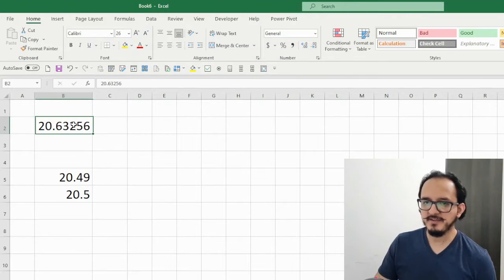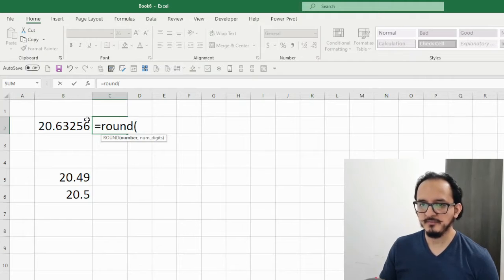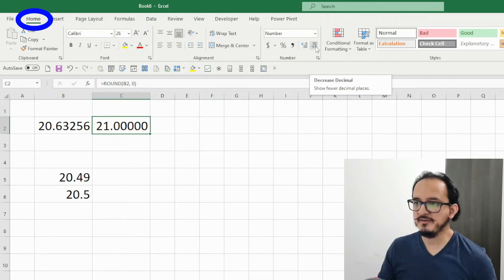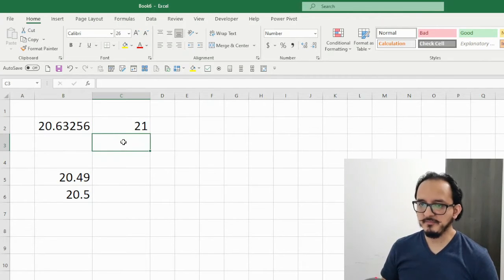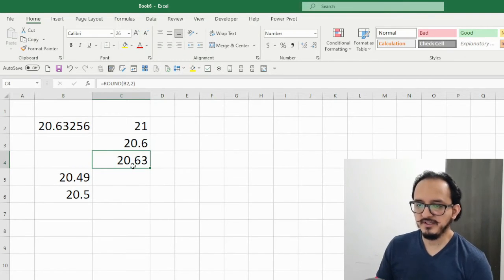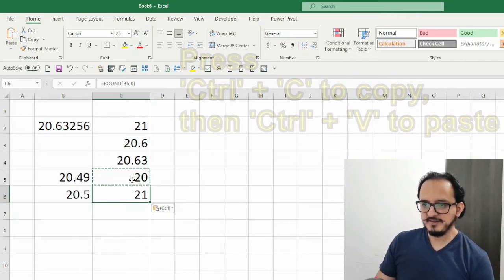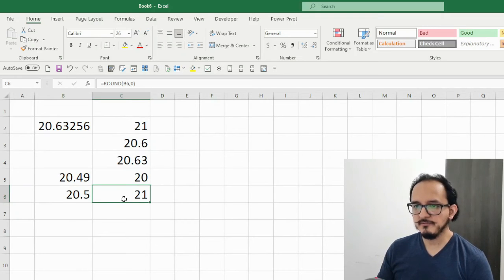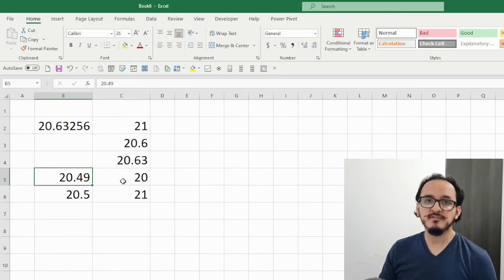✅ How to round numbers to decimals in Excel using the ROUND formula in 3 minutes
A simple and straightforward tutorial on how to use the ROUND formula to round decimal places in Excel.